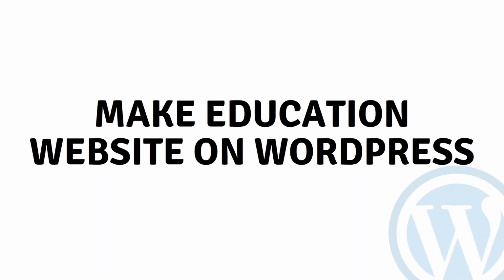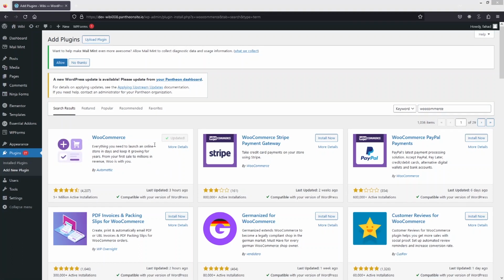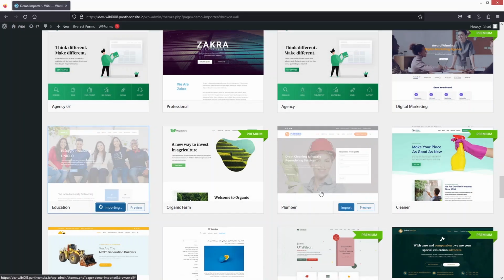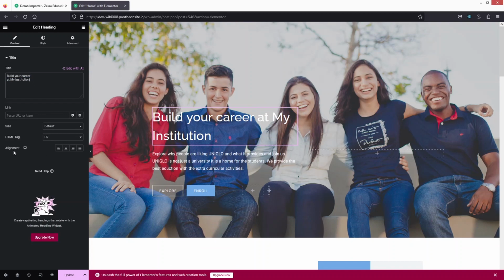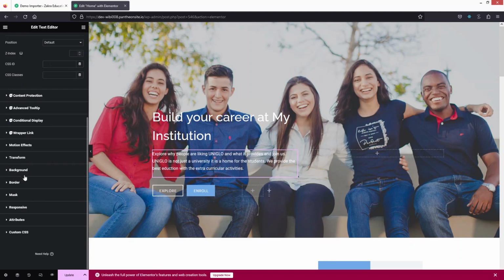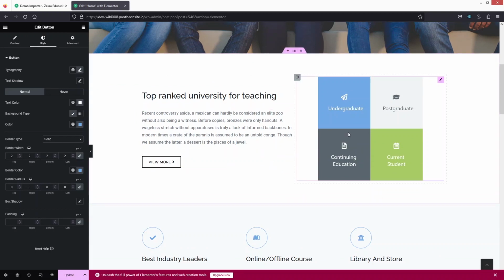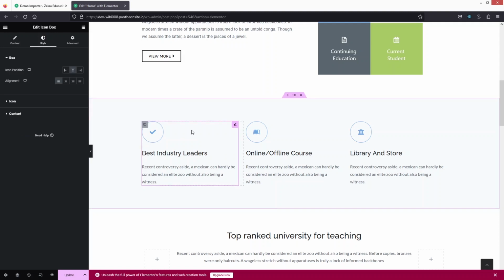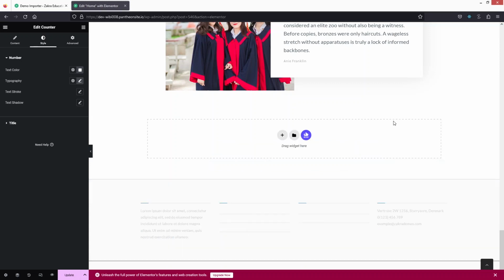How To Make Education Website On WordPress (easy tutorial)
In this video I will show you how to make education website on WordPress.

Do you want to learn how to create an education website in WordPress? Yes? Perfect! Then you've come to the right WordPress tutorial.

I will show you how to create educational website in WordPress and how to make school website in WordPress.

I will also show you how to make a school website using WordPress, how to create a school website using WordPress and how to create a school college or university website with WordPress.

This is a step by step WordPress tutorial on how to create school website in WordPress and how to build a school website with WordPress.